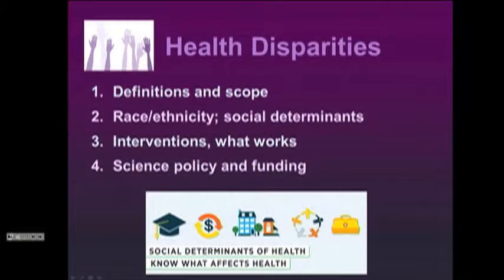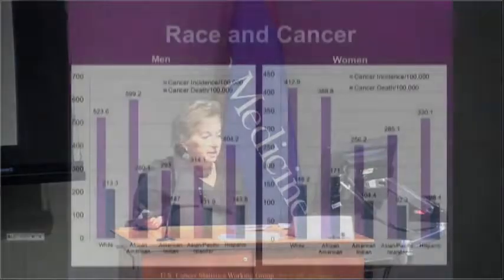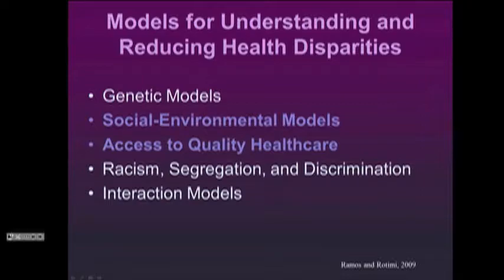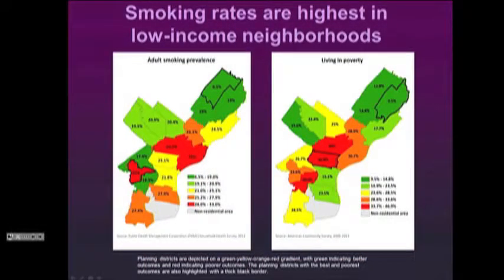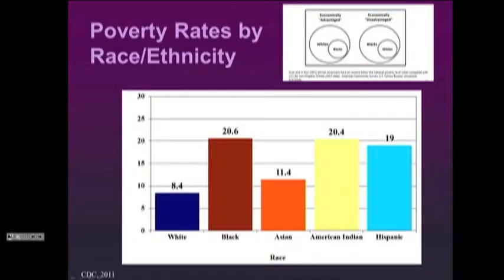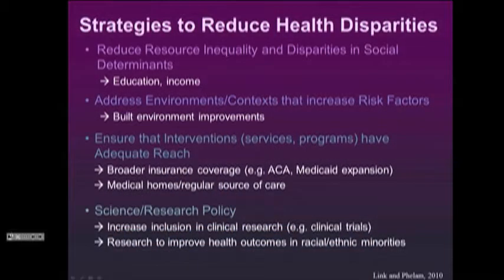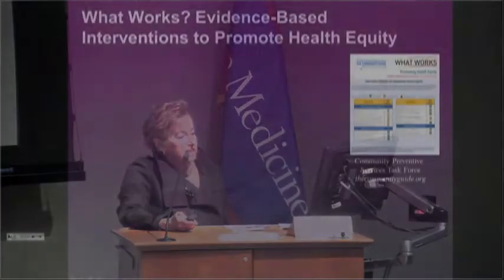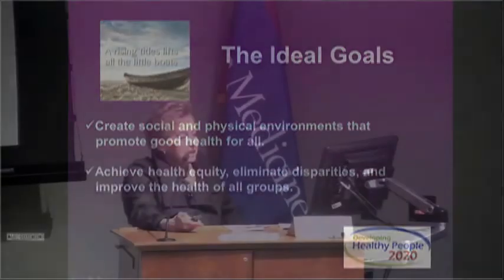Strategies to Increase Health Equity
At a University of Pennsylvania experts roundtable on "Health Disparities: Integrating Knowledge from Genomics, Social Sciences and Law," Professor Karen Glanz, PhD, MPH, provided a 30,000 foot view of major population health issues involving minority inequities on a massive scale across the country. She pointed to some of the more serious differences among racial and ethnic groups, including infant mortality. For white women, it's 5.56 infant deaths per 100,000 births; for African American women it's 13.35 infant deaths per 100,000 births. Glanz also discussed the interventions that have been documented in the literature to work in reducing various sorts of health disparities.